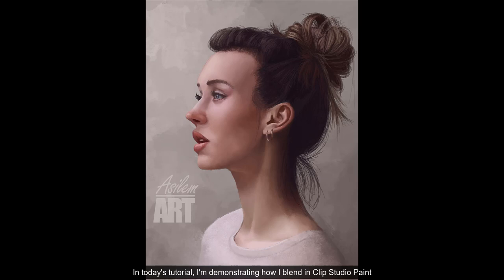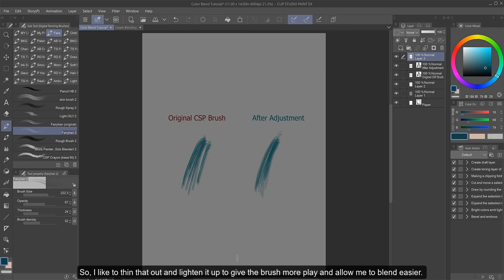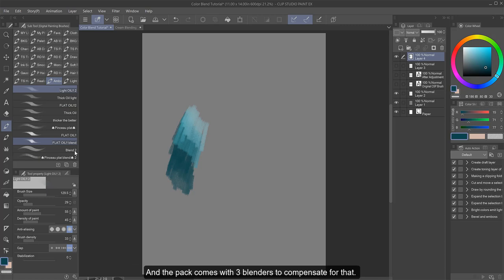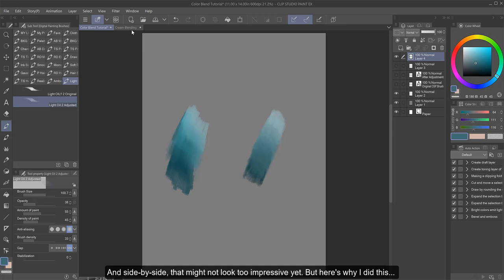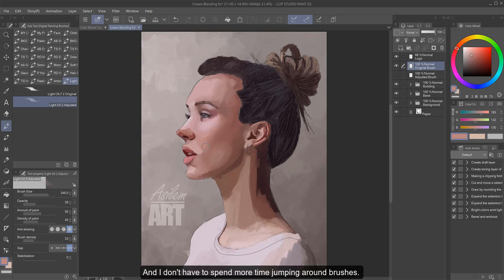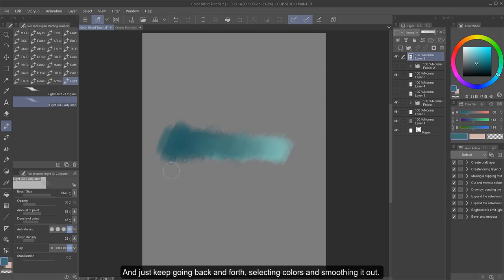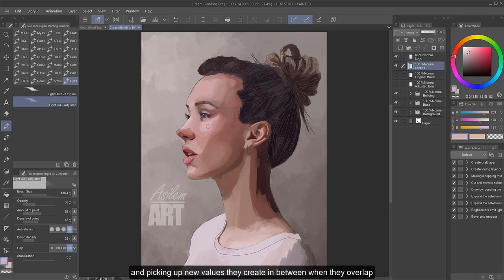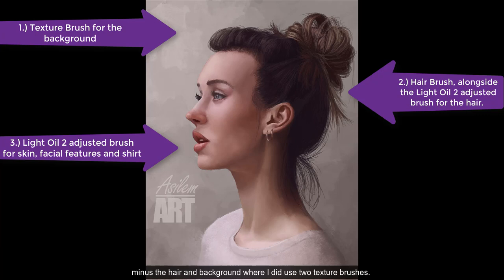Blending in Clip Studio Paint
In this Tutorial, I cover how I blend in CSP, my brush settings and how to apply how I paint to your artwork and using my portrait "Cream" as an example.

Happy Painting!

Hugs,
~AsilemART

Chapters:
0:00 Introduction
0:28 Tools/ Brush Settings
4:28 How To Blend
5:59 Applying This Method To Your Work

This work may not be used for commercial use by anyone but AsilemART. You may share the work with others as long as I’m credited (via link to my page), but you may not change them in any way or use them commercially or for any endorsement purposes. You may not distribute, remix, transform, or build upon or modify the material.

Opening Theme from Zapsplat.com